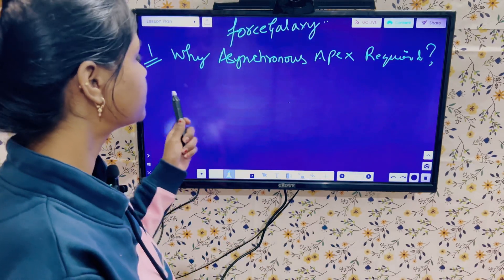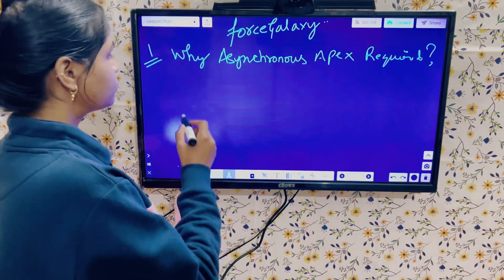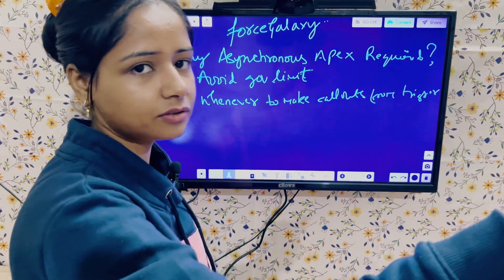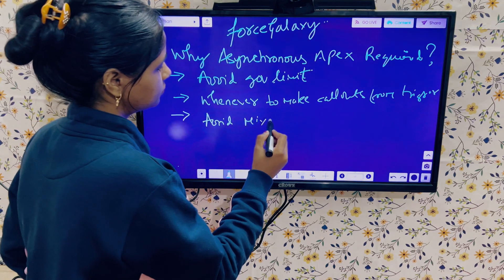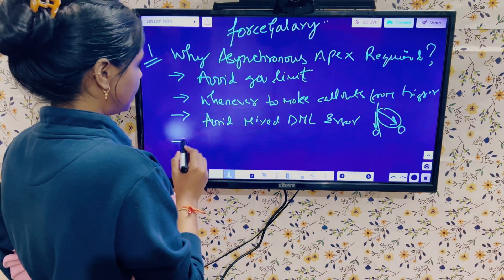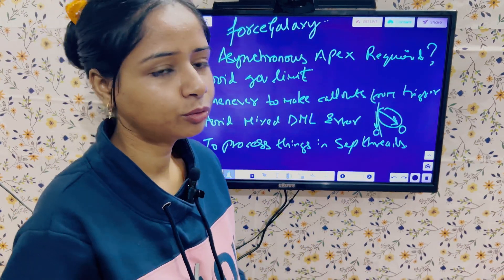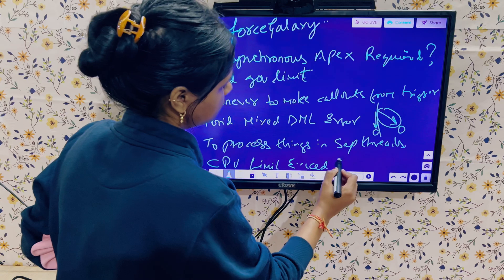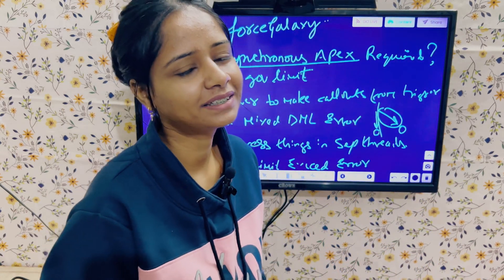Why Need Of Asynchronous Apex ? Some Key Points